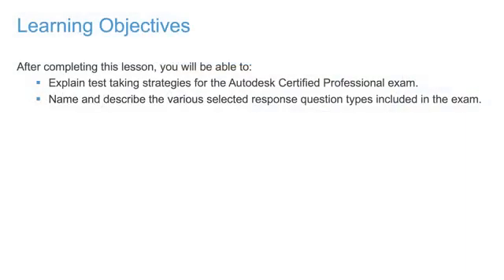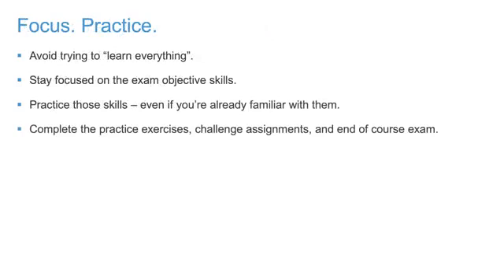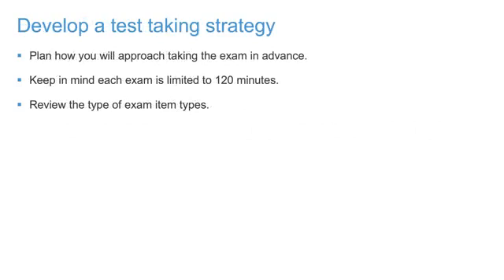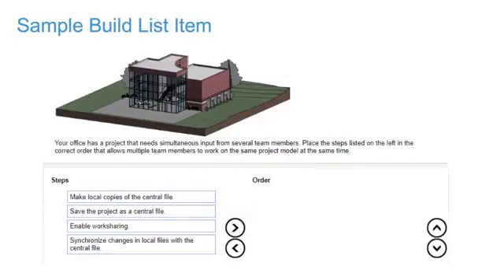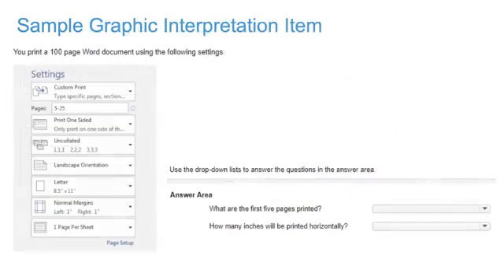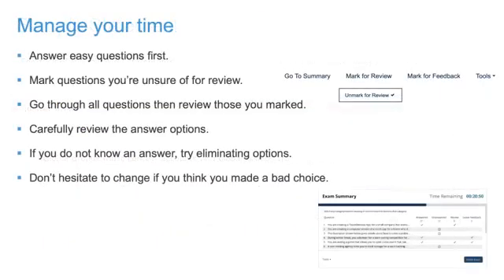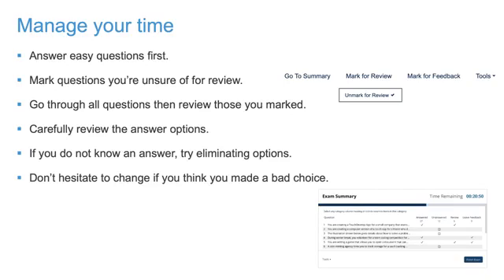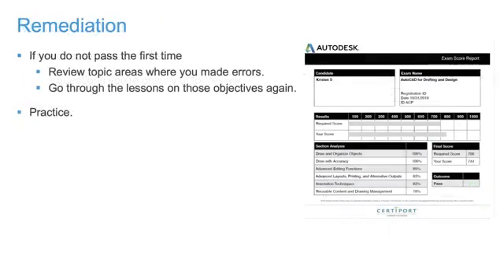ACP: Revit for Structural Design Exam Prep: Tips for the Exam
About the Autodesk Certified Professional: Revit for Structural Design exam:
A successful candidate for the Autodesk Certified Professional: Revit for Structural Design certification has a combination of approximately 400-1200 hours of training and hands-on experience with Revit in a structural environment; is familiar with product features and capabilities; and is knowledgeable in relevant workflows, processes, and project objectives. The candidate can perform routine tasks involved in their job role with limited assistance from peers, product documentation, and support services. The minimally qualified candidate can efficiently set up and manage a project and work in collaboration with colleagues. Additionally, the successful candidate can utilize Revit modeling and documentation tools and methodologies to produce quality deliverables working with minimal supervision.